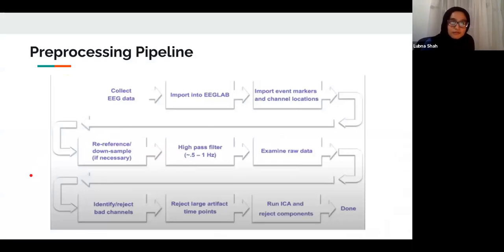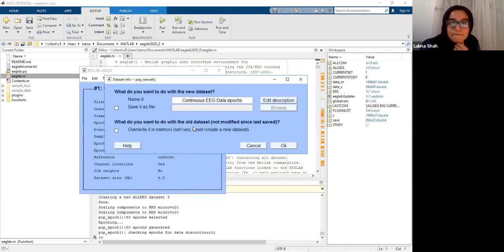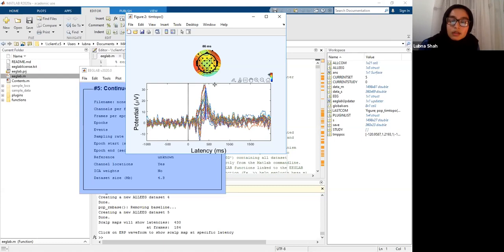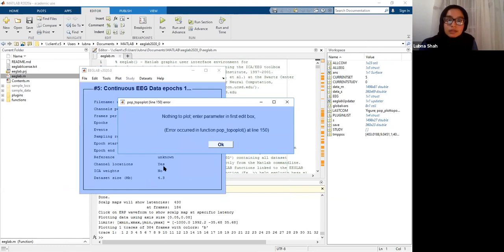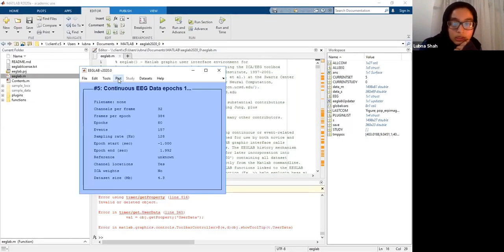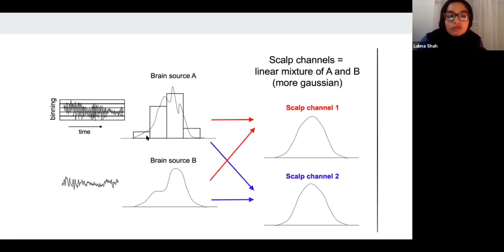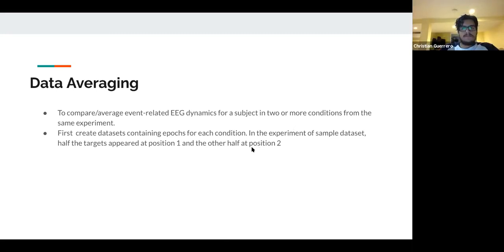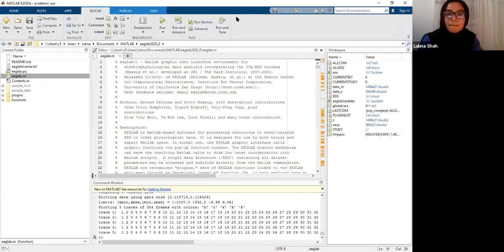EMBS UIC - Making Waves #4